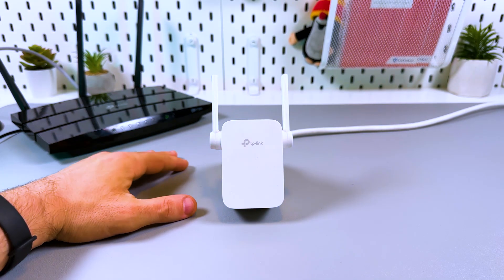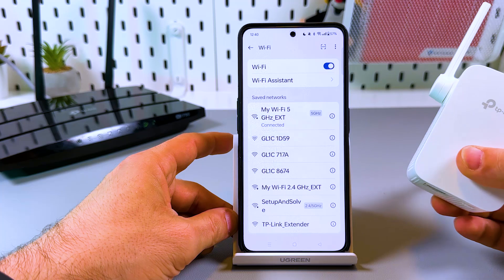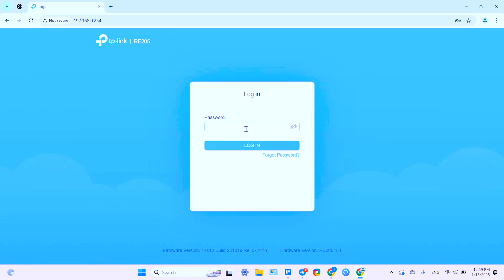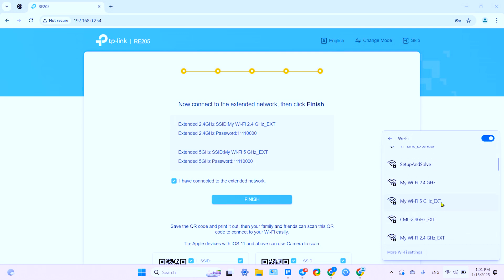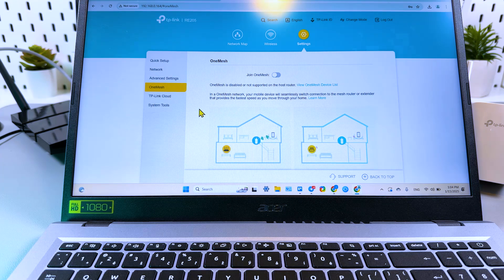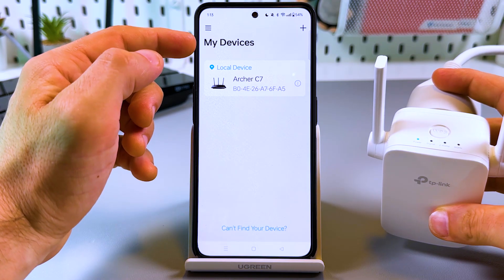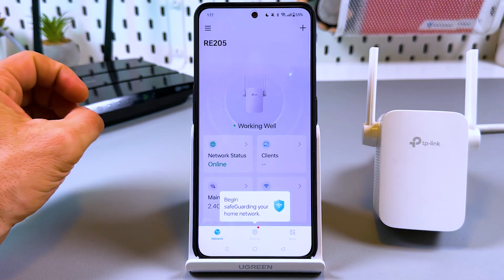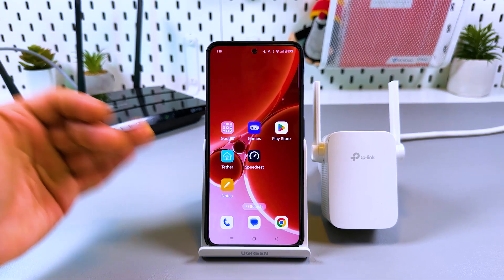How to Set Up Your TP-Link RE205 Wi-Fi Extender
Struggling with spotty Wi-Fi at home? Say goodbye to dead zones with my latest tutorial where I walk you through setting up your TP-Link RE205 Wi-Fi Extender! Discover how to effortlessly enhance your home network coverage using a computer, mobile app, and even the WPS button. Dive into the benefits of One Mesh technology for seamless connection and learn how to utilize this device as an independent access point for maximized internet stability everywhere in your house. Join me and let's boost your Wi-Fi today!

This video also covers the following topics:
Boost Your Home Wi-Fi with TP-Link RE205 Setup Guide
Easy Wi-Fi Enhancement: Connecting Your TP-Link RE205 Extender
Master Your TP-Link RE205 Installation for Full Home Coverage